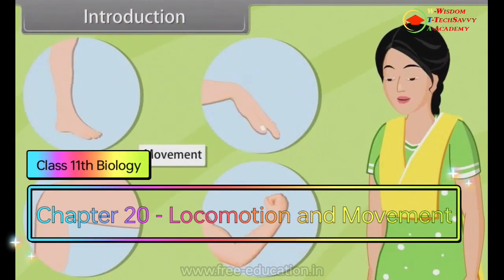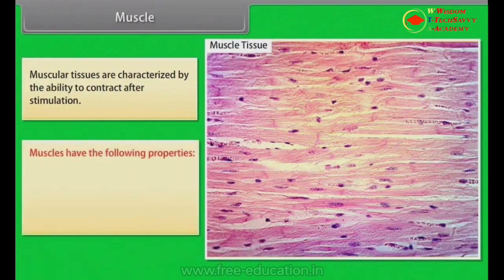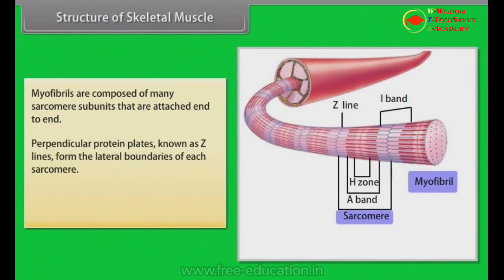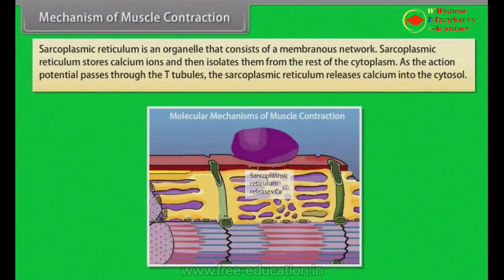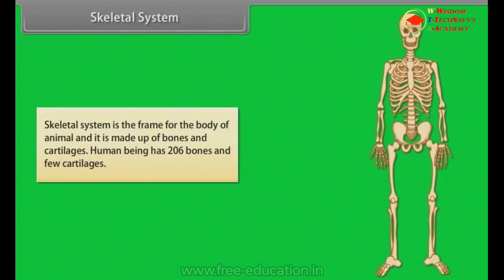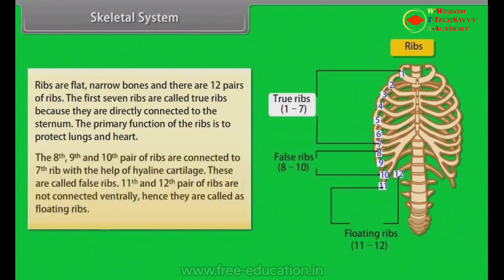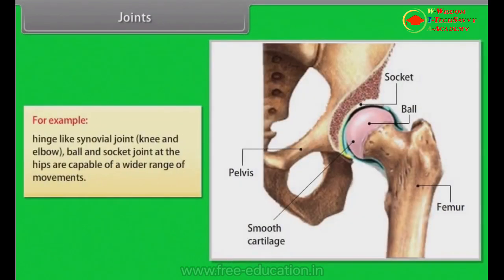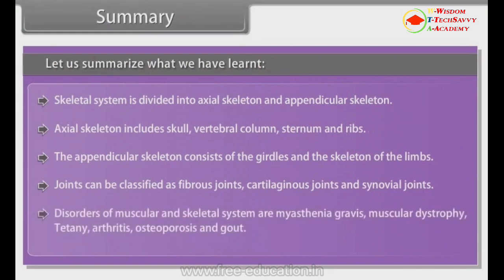Chapter 20 - Locomotion and Movement Complete Chapter || Class 11 th Biology